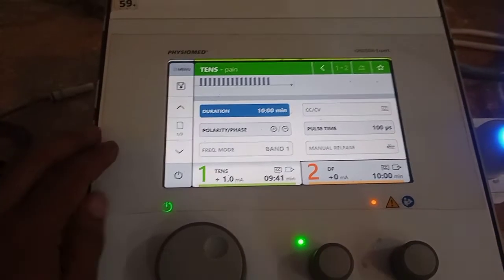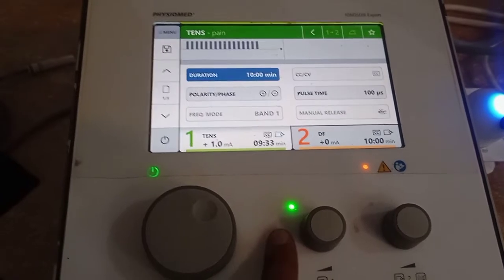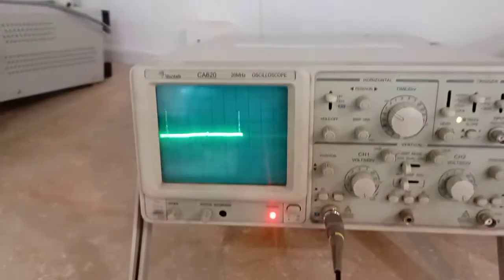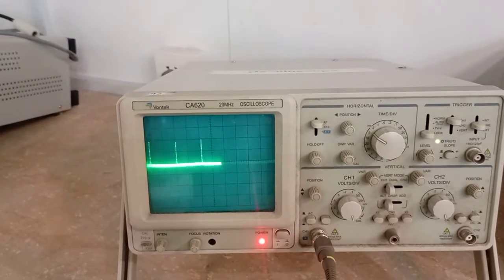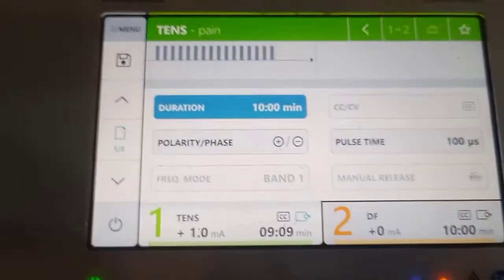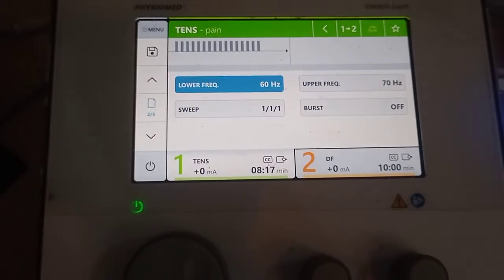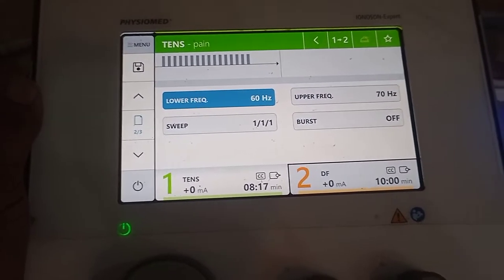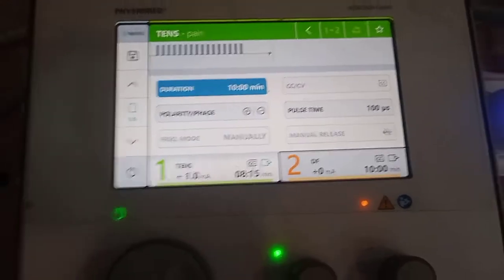TENS current Waveform on Oscilloscope